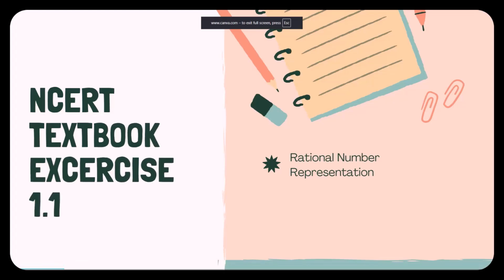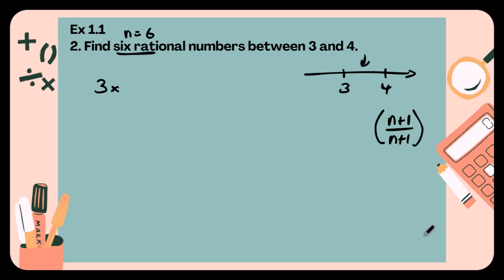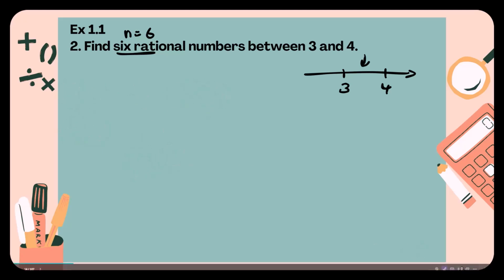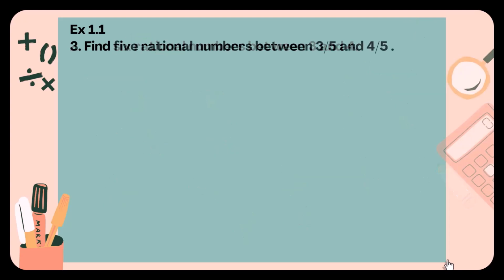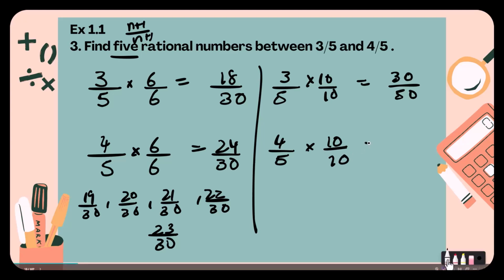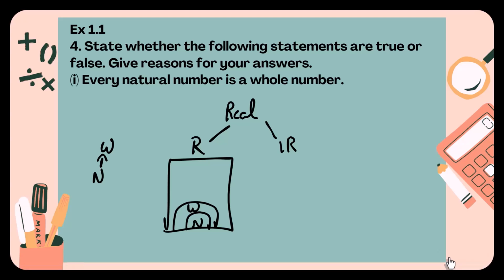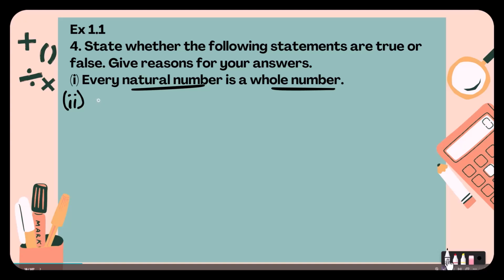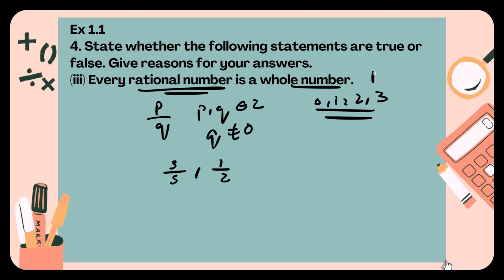Exercise 1.1 | Mathmagic CBSE Class 9 Number System Updated Syllabus (2026-2027)